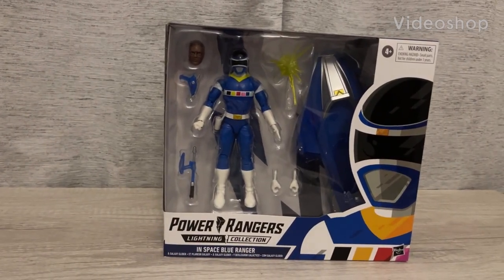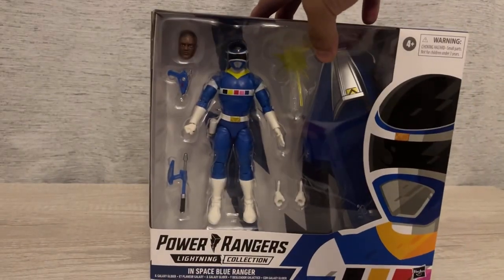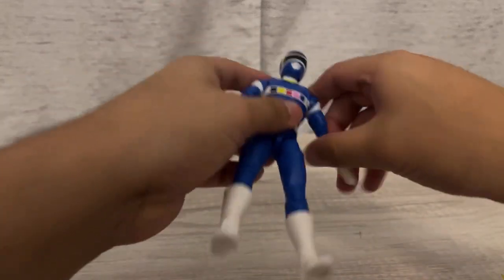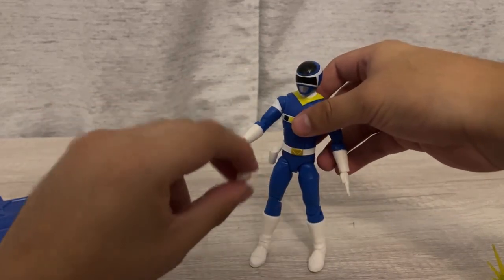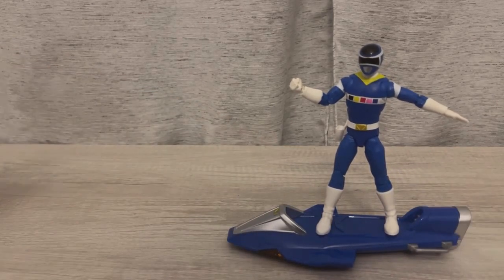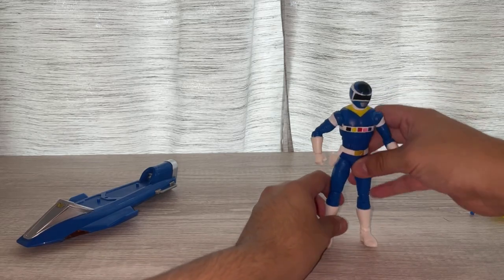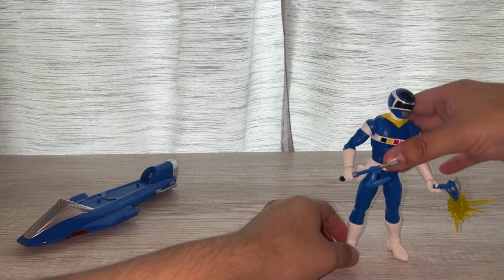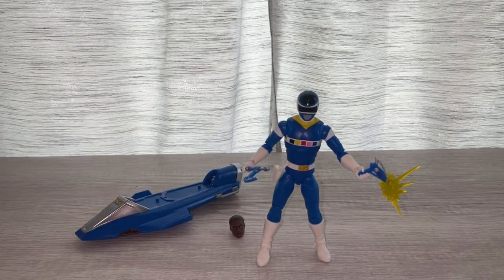Power Rangers Lightning collection In space Blue ranger & Galaxy glider Review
This blue ranger has a galaxy glider and this is one of the best figures i got he comes with an astro axe and a blaster by the way he’s the 2nd ranger to have a vehicle like the omega ranger had a uniforce cycle.